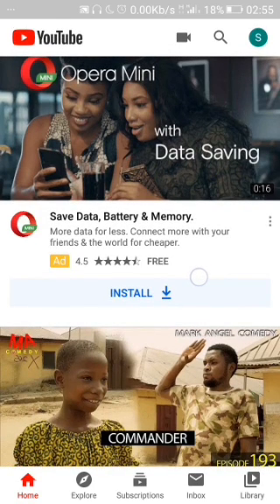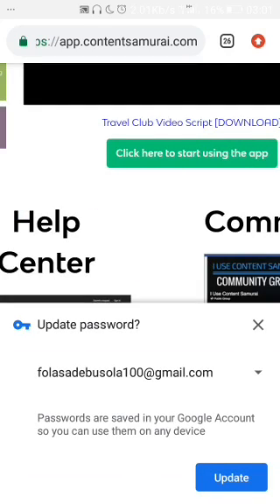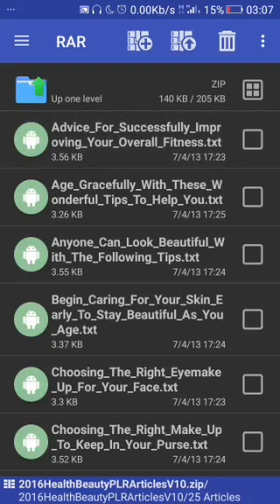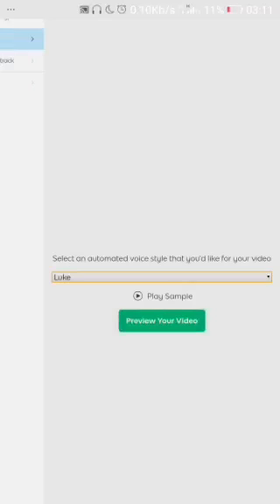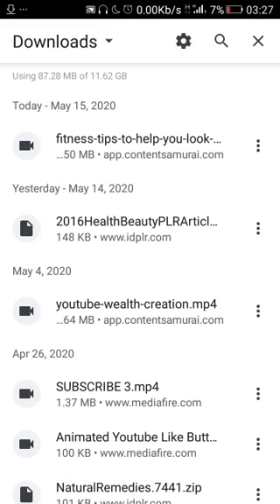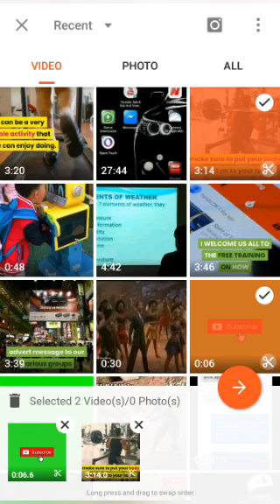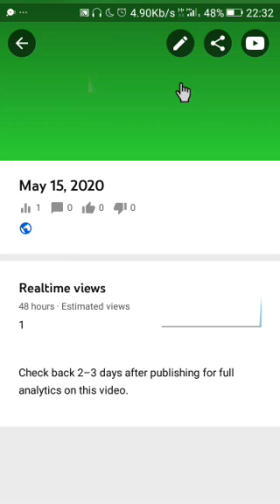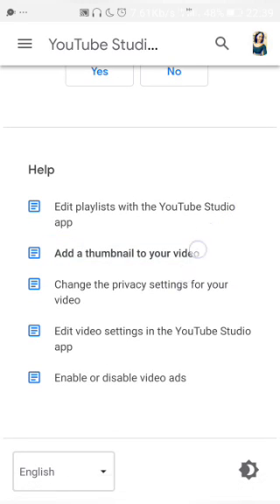How I turn Articles Into Videos: The Most Easiest Way Of Making Videos In 2020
This video was created to teach people how to convert articles to videos, most especially the beginners, those who don't know the kind of video content to create, here's an opportunity for you.